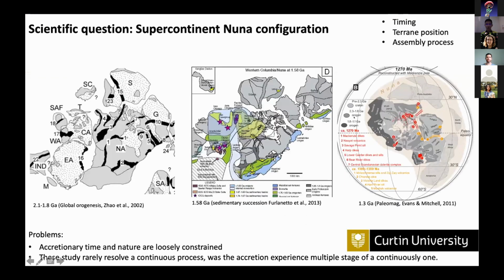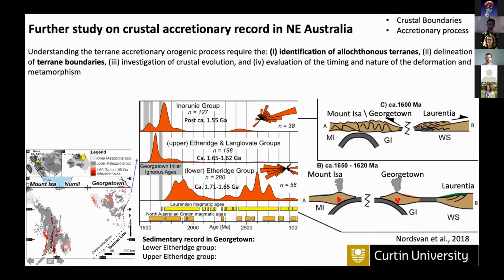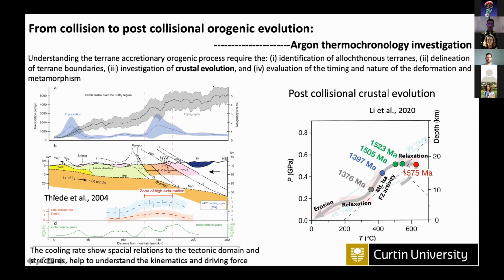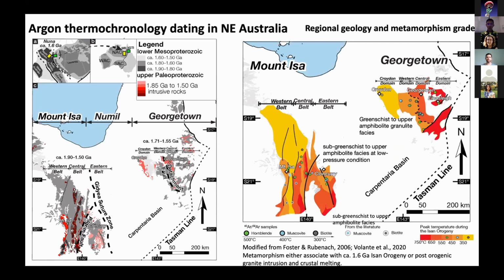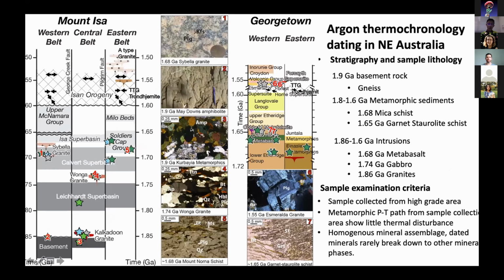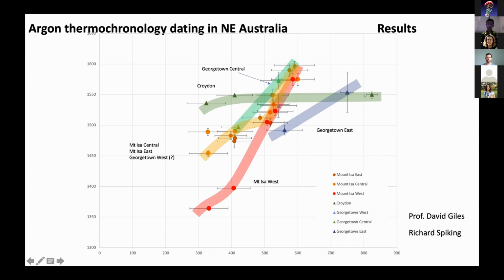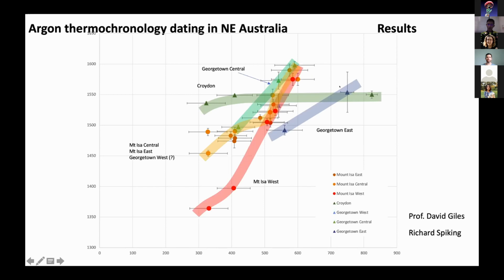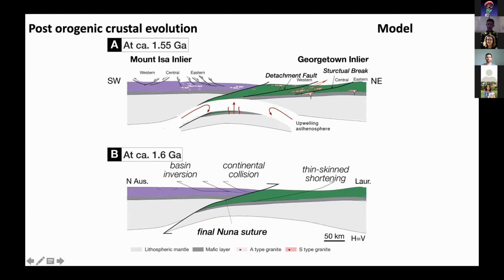Jiangyu Li - Proterozoic crustal evolution of NE Australia after final Nuna assembly from 40Ar/39Ar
Jiangyu Li - Curtin
Proterozoic crustal evolution of NE Australia after final Nuna assembly: new 40Ar/39Ar thermochronological constraints